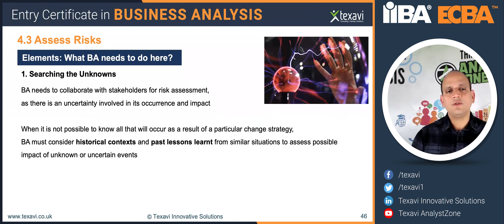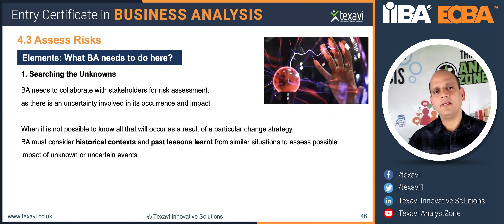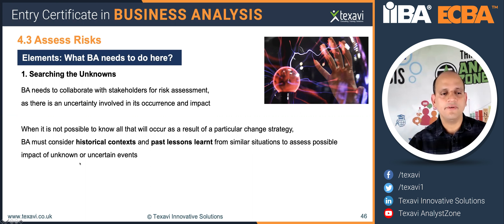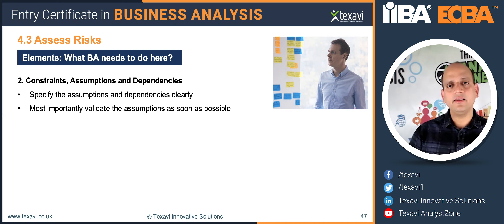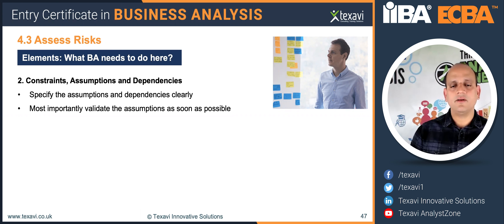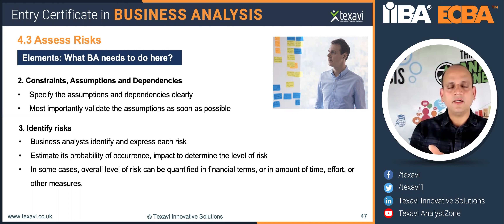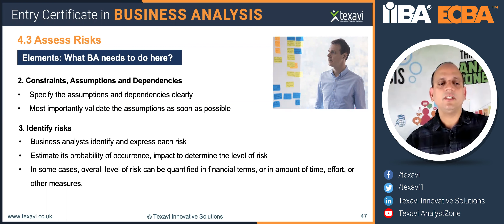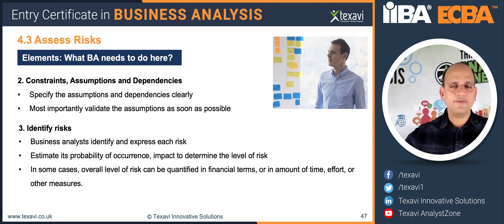How to Assess Risks in Strategy Analysis? Unknowns, Constraints and Dependencies - Part 1 (ECBA)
In this part (1) of the video series from TEXAVI, Pardha Mantravadi initiates the discussion on the risk assessment and analysis of assumptions, constraints, dependencies and unknowns in the strategy analysis. These are vital for success in software development projects, change management programs and business process improvement initiatives too. BA and development teams must identify risks and help mitigate them. It's important to not just specify the assumptions clearly, if any but also validate those assumptions with the appropriate stakeholders.

Watch the part (1) of the video series to learn about the risk assessment during the strategy analysis in IT projects and processes.